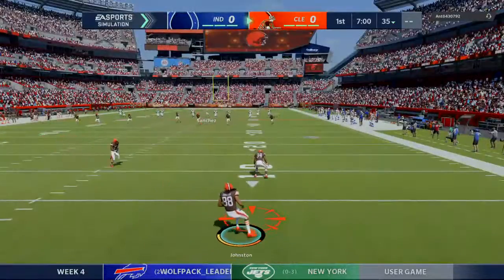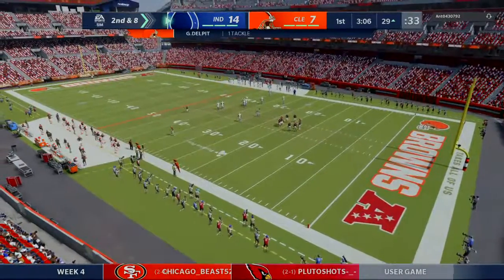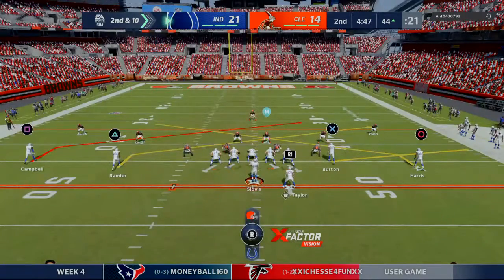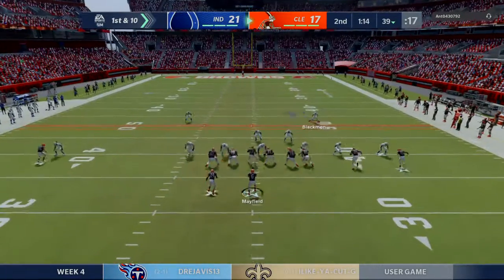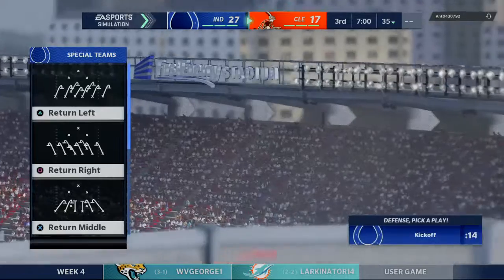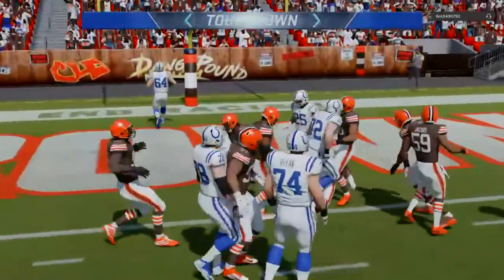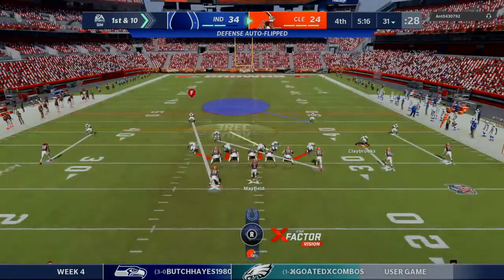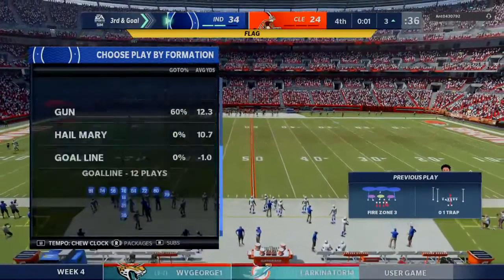Madden 21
2k fein “Sack Poka”
my objective is to make you laugh or to inform you never to harm or judge you

PSN: B1GBE77Y